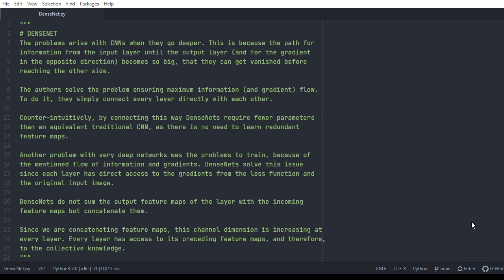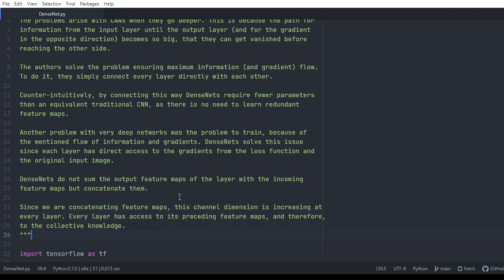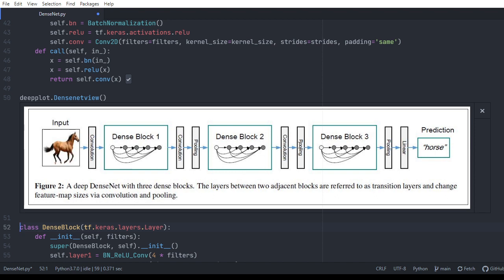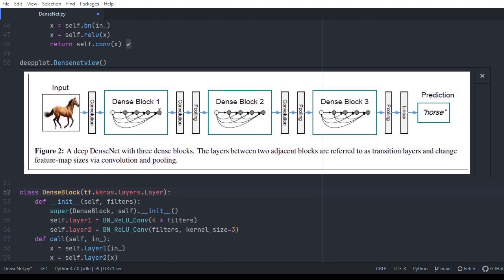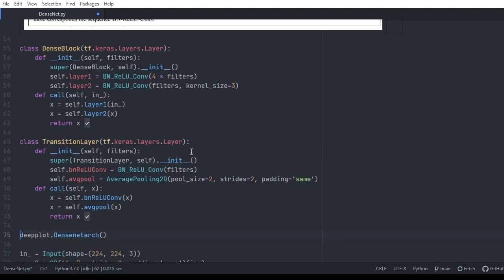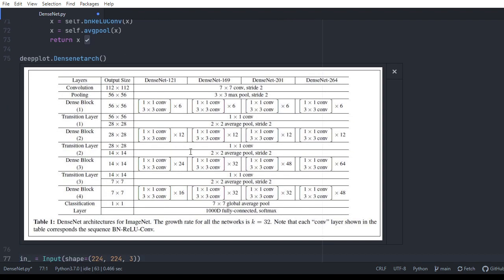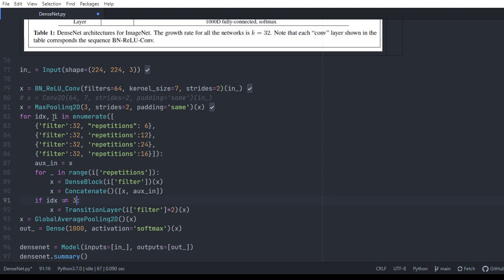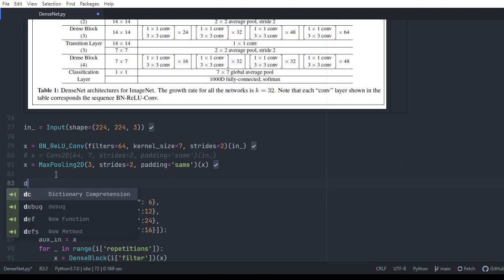Densenet architecture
The problems arise with CNNs when they go deeper. This is because the path for
information from the input layer until the output layer (and for the gradient
in the opposite direction) becomes so big, that they can get vanished before
reaching the other side.

The authors solve the problem ensuring maximum information (and gradient) flow.
To do it, they simply connect every layer directly with each other.

Counter-intuitively, by connecting this way DenseNets require fewer parameters
than an equivalent traditional CNN, as there is no need to learn redundant
feature maps.